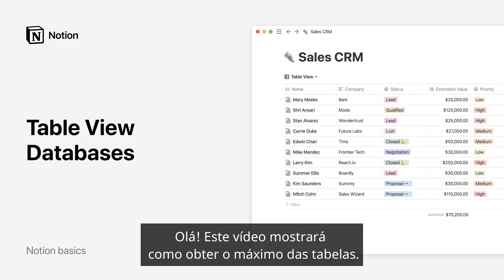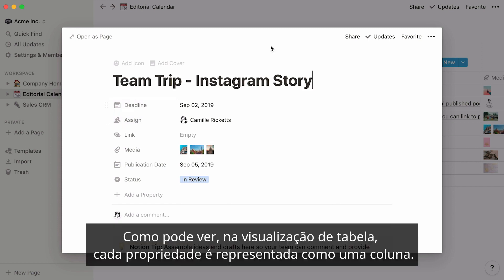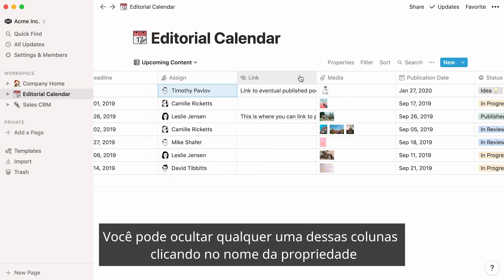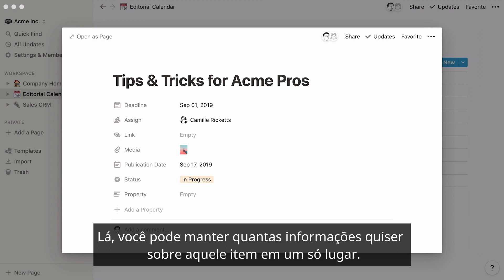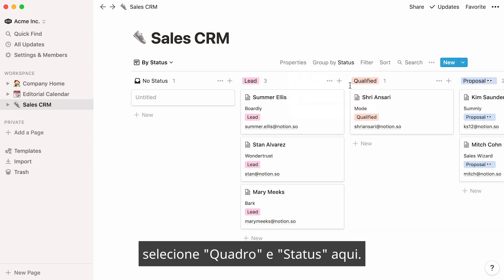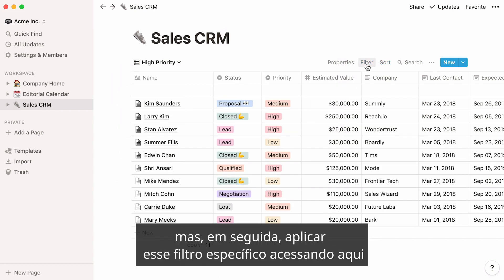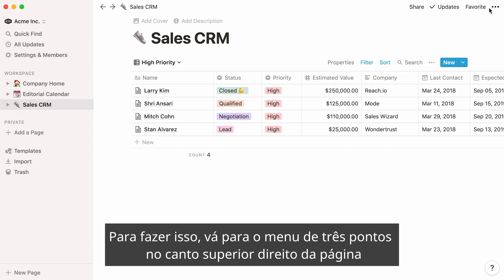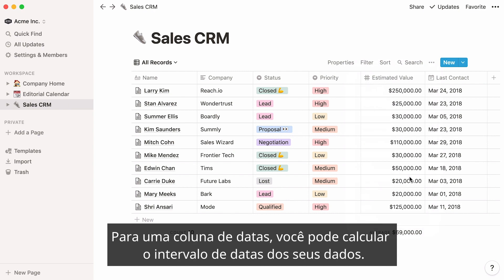Visualização em tabela - Bases de dados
Tabelas são as formas mais clássicas de visualizar uma base de dados no Notion, mas elas são muito mais poderosas do que apenas linhas e colunas. Abra cada linha como uma página no Notion, ou visualize-as em outros formatos de bases de dados.